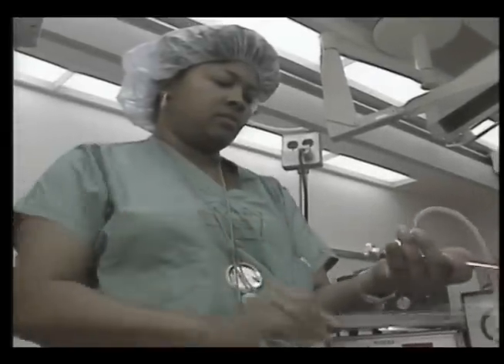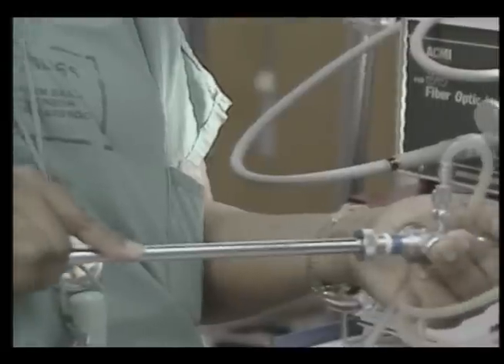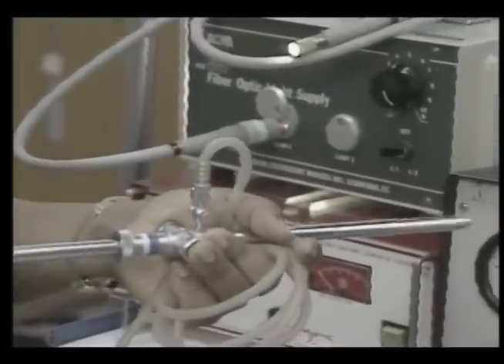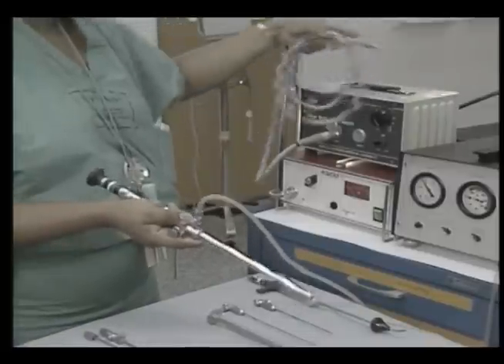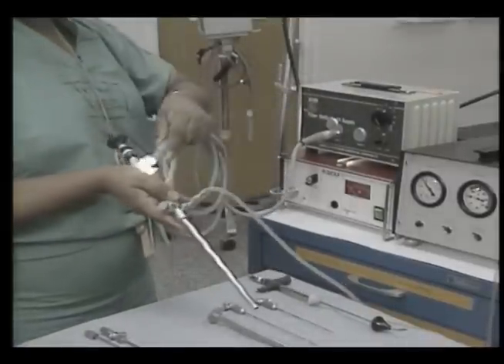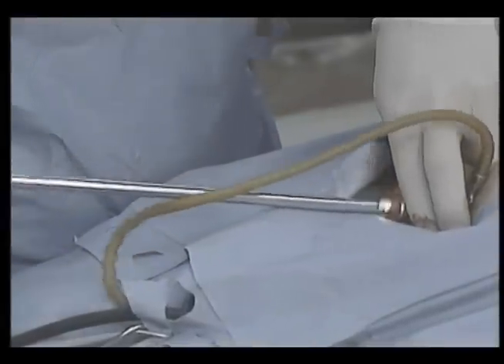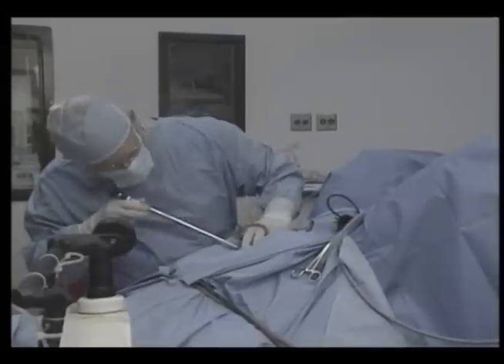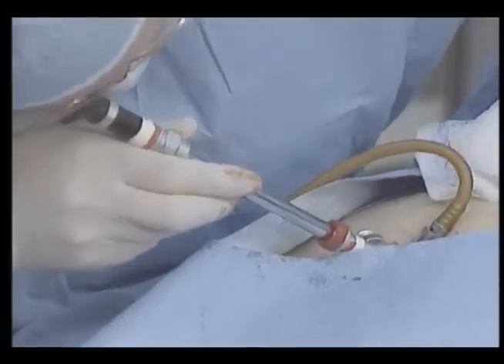Dr. Red Duke Texas Health Reports - Fiber Optics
For 40 years, Dr. James H. "Red" Duke has been the face and voice of The University of Texas Health Science Center at Houston, now known as UTHealth. In this video of Dr. Duke from his nationally syndicated Health Reports, which aired for 18 years, he discusses how fiber optics play an important role in a laparoscopic surgery.

The James H. 'Red' Duke, Jr., MD Endowed Scholarship is the first full-ride scholarship at UTHealth for Medical School students. To learn more about the James H. “Red” Duke, Jr., MD Endowed Scholarship,